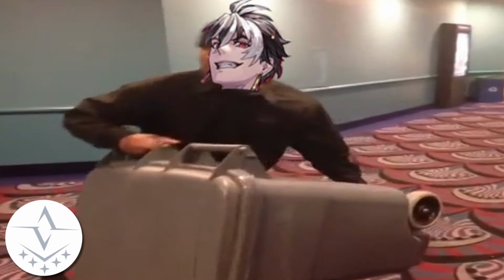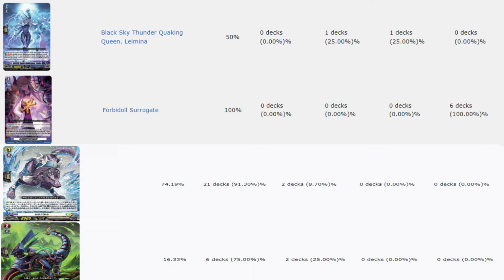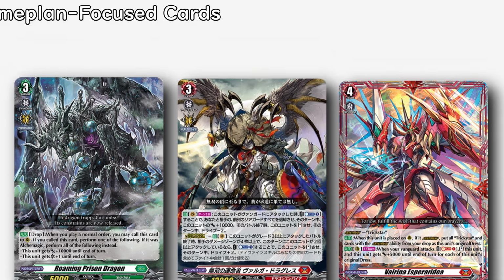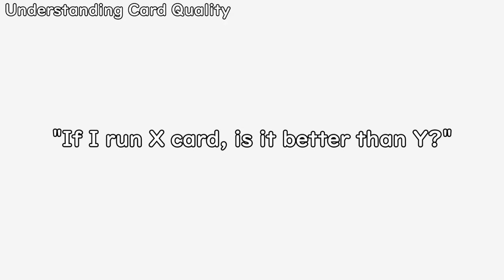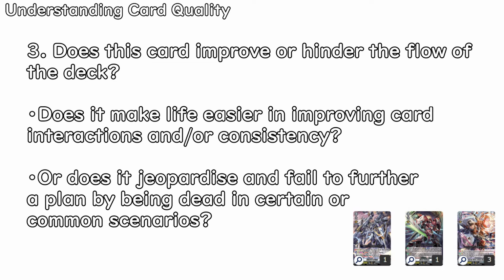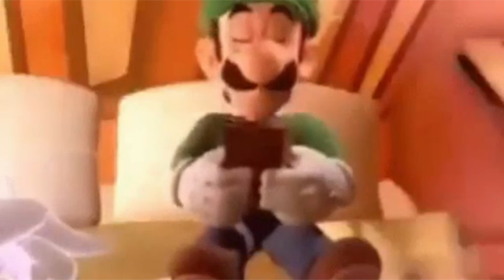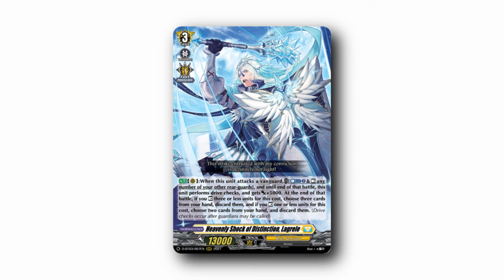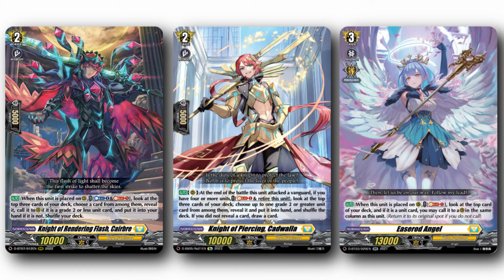Dummy's Guide to Deck Building in D-Format | Cardfight!! Vanguard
Deck building in Cardfight!! Vanguard is a subjective topic that can be objectively hard to nail down! However, there's surprisingly there's more that goes on in order to create the ideal deck!

In this video, we'll be discussing deck building fundementals to help you as a player!

Video Chapters
Intro - 00:00
Starting Points - 00:24
Referencing - 01:33
Card Interactions and Synergy - 02:49
Card Quality & "Winmore" - 04:16
Meta influences & Card Justifications - 05:31
Ratio adjustment - 06:26
Playtesting - 08:04
Budget Alternatives - 09:38
Conclusion - 11:09

Cardfight!! Vanguard (Japanese: カードファイト!! ヴァンガード, Hepburn: Kādofaito!! Vangādo) is a Japanese multimedia franchise jointly created by Akira Itō, Satoshi Nakamura, Mitsuhisa Tamura, and Bushiroad president Takaaki Kidani. It currently consists of multiple anime television series, an official trading card game, a manga series, and an anime/live action film.